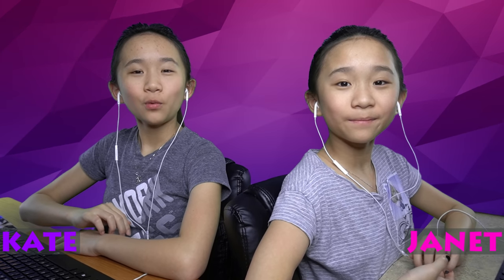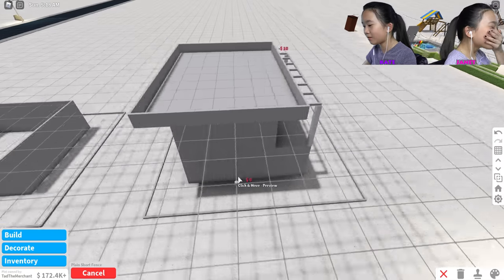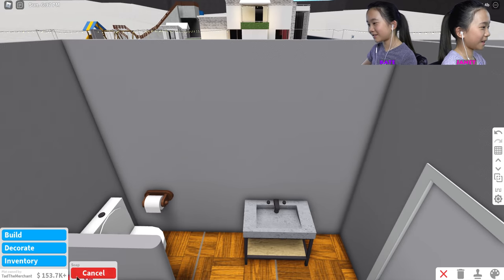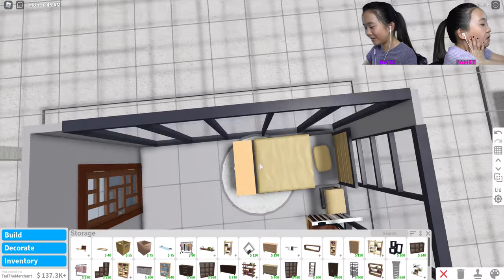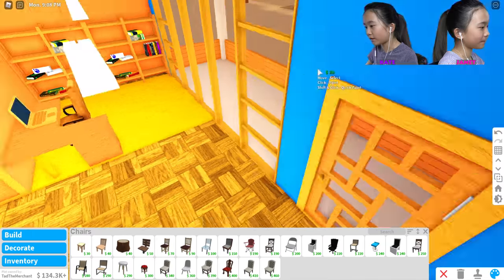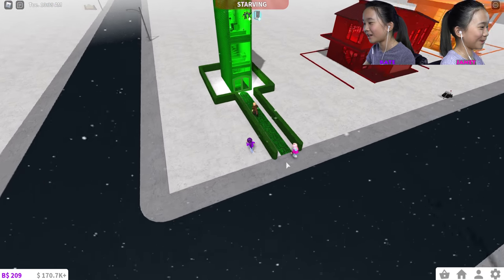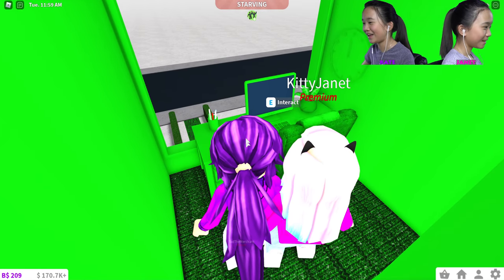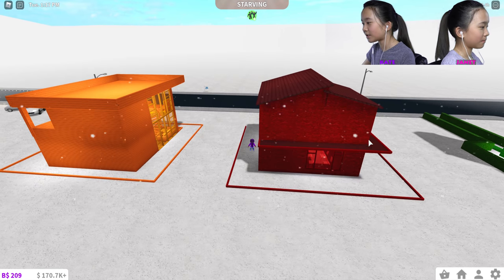One Color Challenge! | Roblox: Bloxburg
In this video, we are playing Welcome to Bloxburg on Roblox. Janet, Kate, and Tad will be doing the One Color Challenge! Who will build the best structure using only one color?!